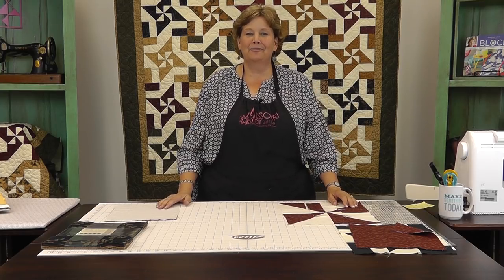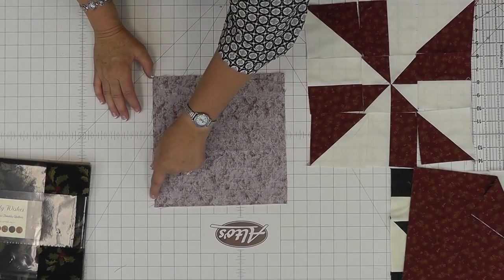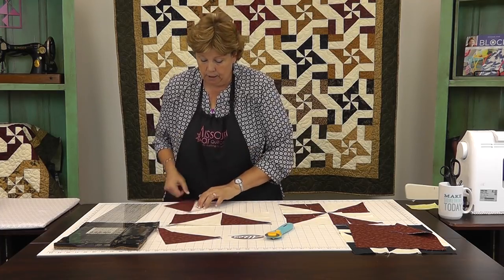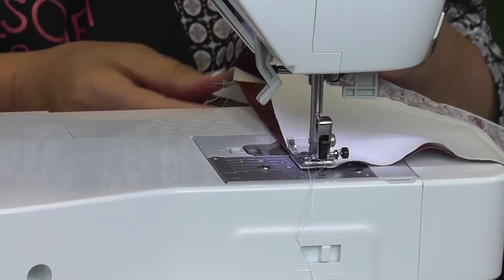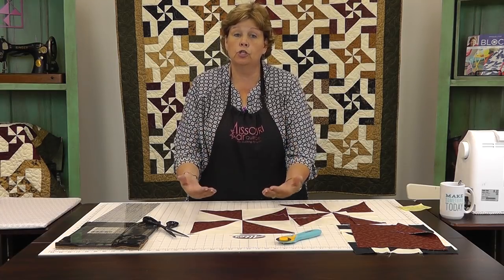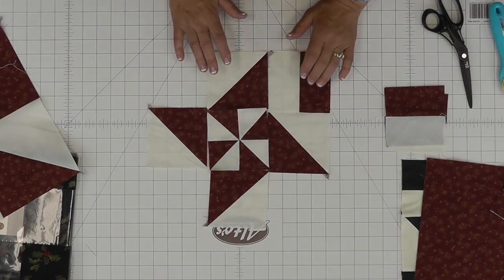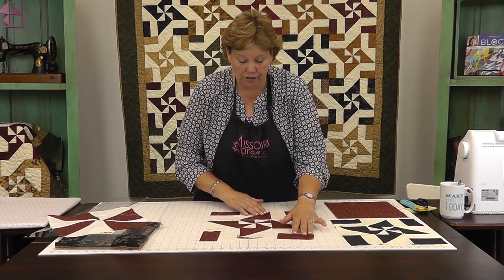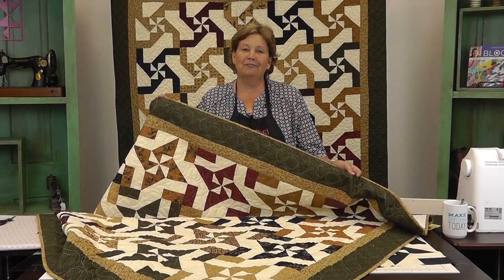Disappearing Pinwheel 3 & 4: Easy Quilting With Layer Cakes!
Jenny Doan shows us how to make TWO different variations on the Disappearing Pinwheel Block: The Disappearing Pinwheel 3 (Friendship Star) and The Disappearing Pinwheel 4 (Whirlygig)!